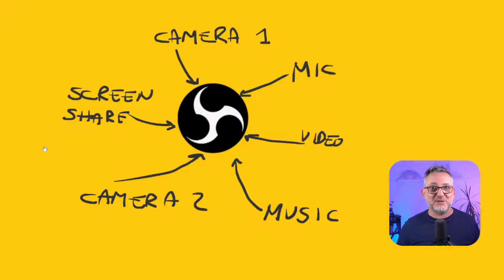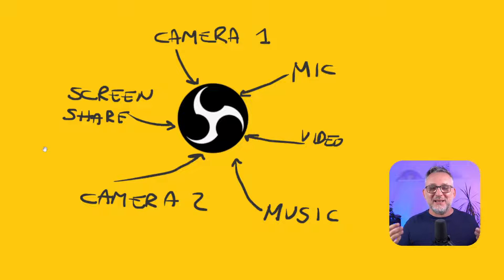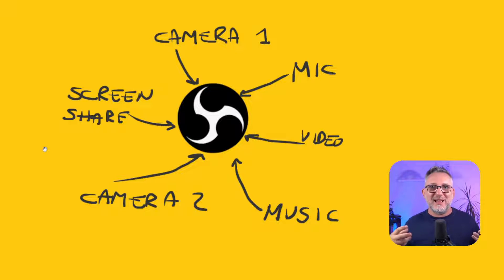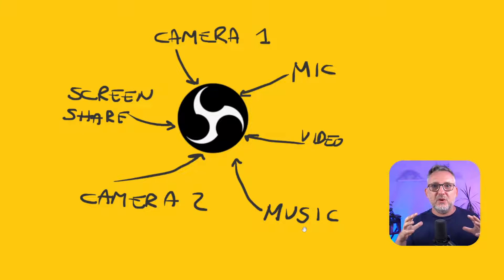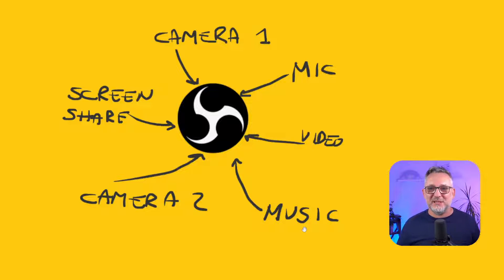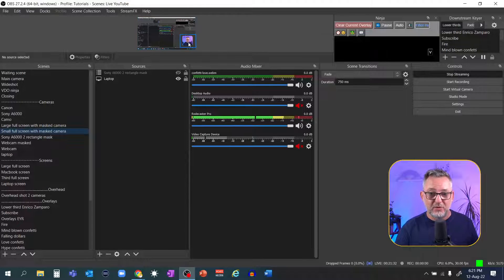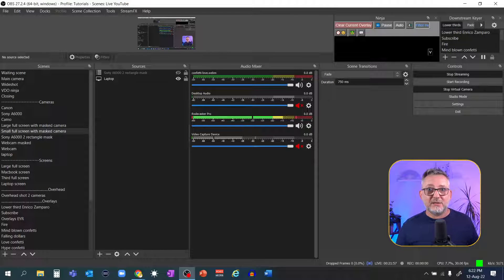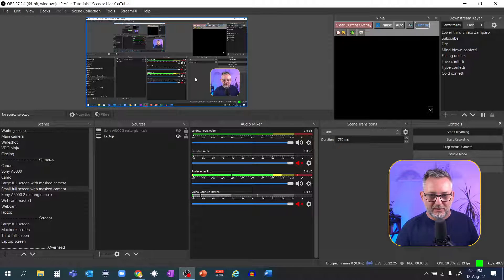What is VIRTUAL AUDIO CABLE and VIRTUAL CAMERA? The EASIEST explanation EVER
If you're starting with OBS Studio or other broadcasting software, you're probably wondering how to send audio and video from OBS to Zoom or Teams. You can do it with a virtual audio cable and a virtual camera. In this video I'm going to give you the easiest explanation ever on what these two "things" are

Watch the videos from the OBS Studio series